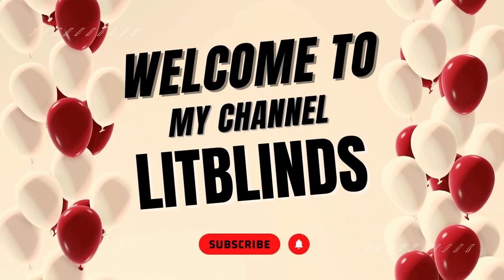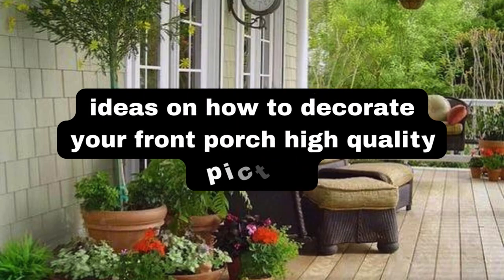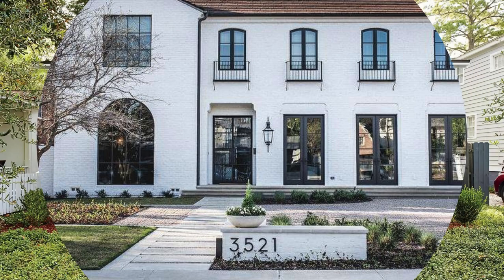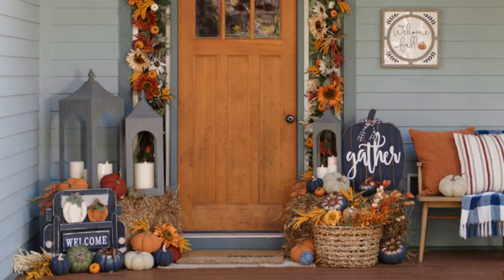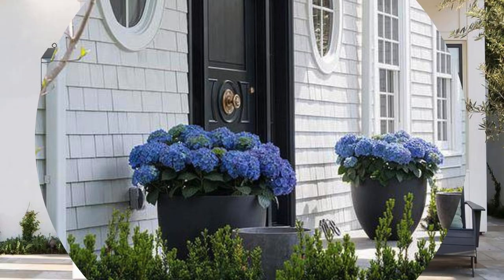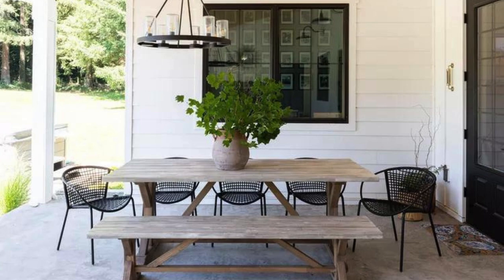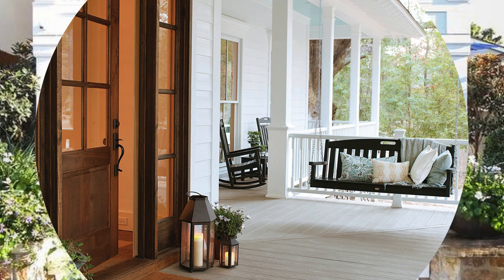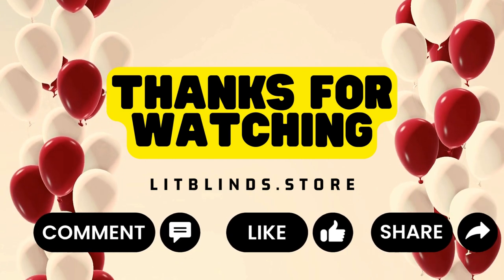Front porch decorating ideas | @LitBlinds